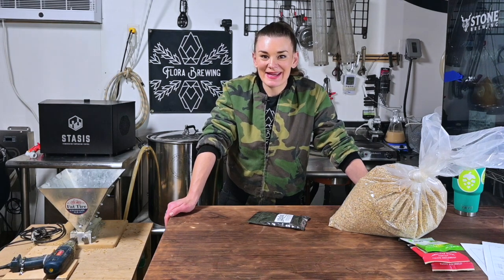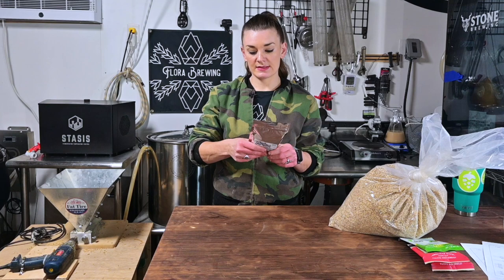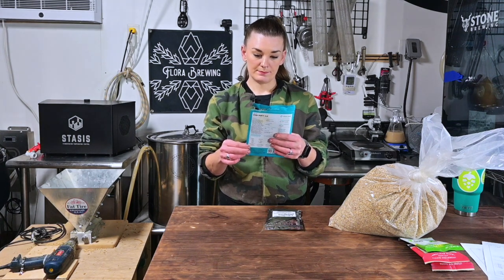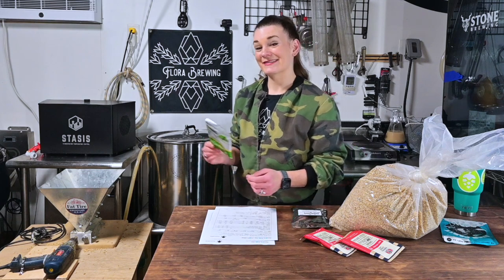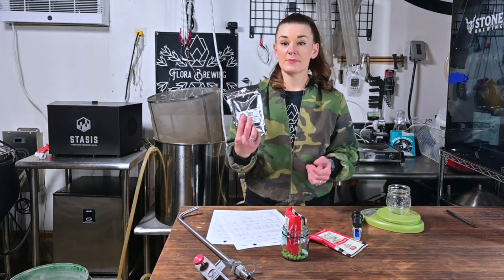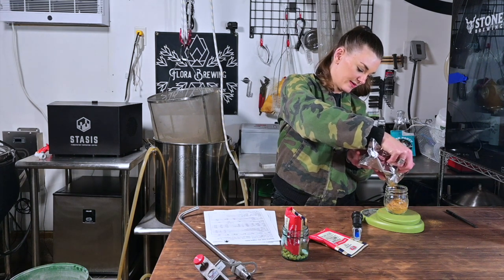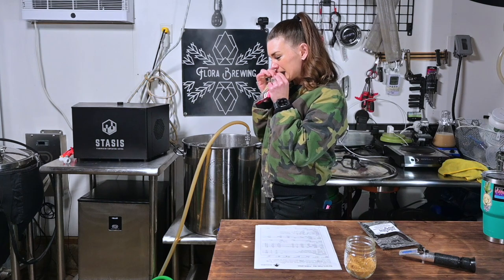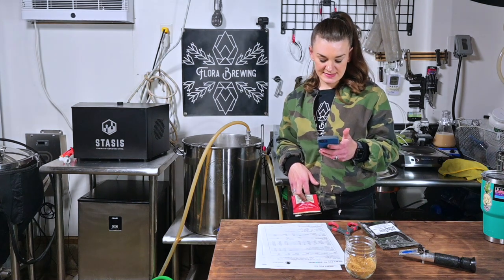Phantasm Thiol Powder Pale Ale Brewday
Phantasm Thiol powder is the new hot ingredient so I’m very grateful Great Fermentations sent me some and wrote a recipe for me to try it in!

From the Escarpment Labs: Phantasm is an extract of New Zealand Sauvignon Blanc grape skins in powder form that can be used to increase the amount of thiol precursors in beer when it is added to wort. Once released by yeast, thiols can give beer an extra tropical boost, enhancing aroma and flavour. These flavours can include notes of grapefruit, guava, gooseberry, and passionfruit.

Pulley stuff
Beam & Trolley (The square channel & the thing that slides)
Block and Tackle (the thing that takes all the weight)
Swing Side Pulley (on the wall)